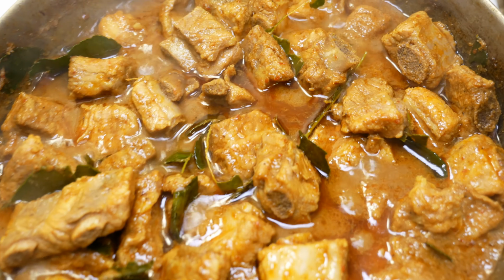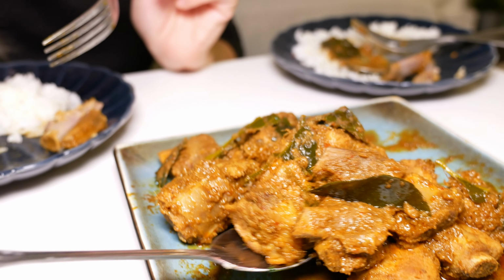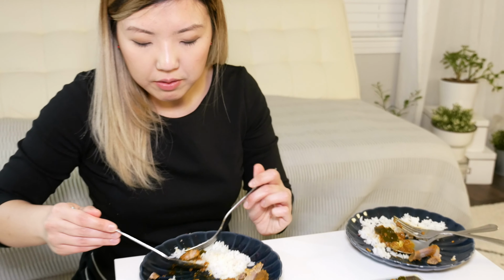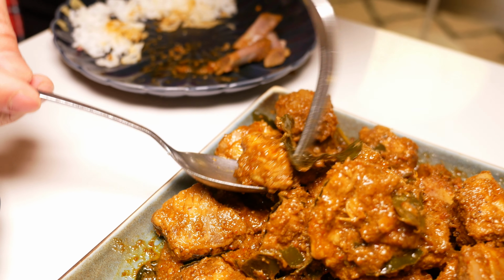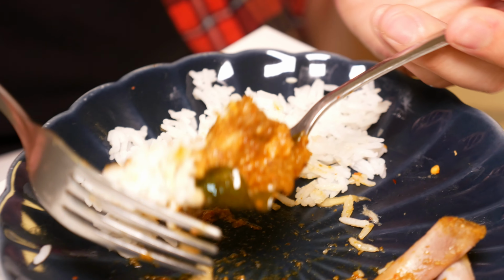How to make Thai Chili Ribs Curry Extra Spicy!!! แกงคั่วพริกกระดูกหมูอ่อน What The Food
How To Make Thai Chili Ribs Curry

Do you like spicy food? This is it! Southern Thai food is known for their heat. It's spicy, aromatic, and umami. This Thai ribs curry is infused with the taste of shrimp paste as well as kaffir lime leaves. With only 3 ingredients, you can make this easy and quick curry for dinner. Dang, it's burning!

Don't be shy :D

About the channel:
Welcome to What The Food! We are a newly established channel focusing on foods of all kinds of culture. We create recipes, eat with friends at various restaurants, and provide unique kitchen hacks to help you be a better cook. What The Food is a place for the YouTube community to share and learn the love of diverse food and culture.